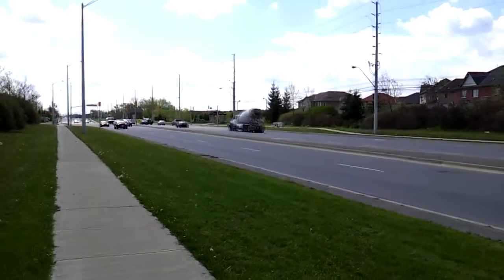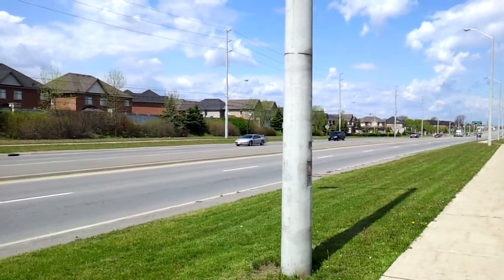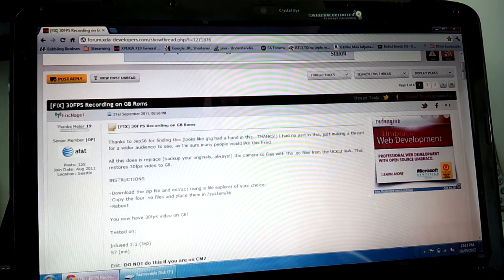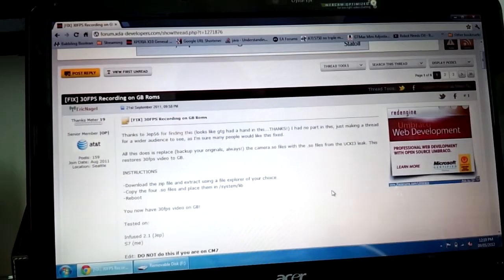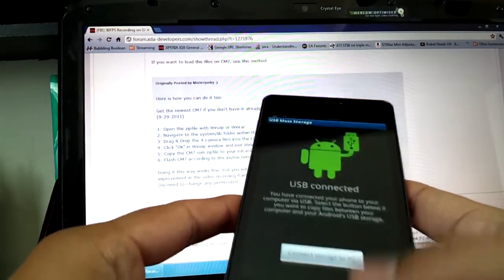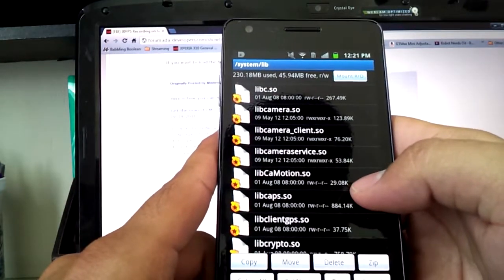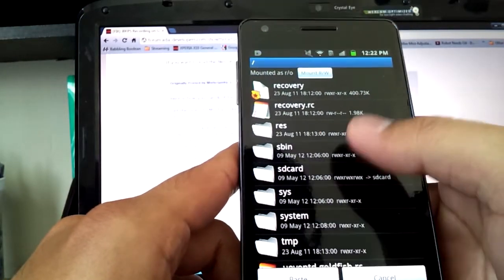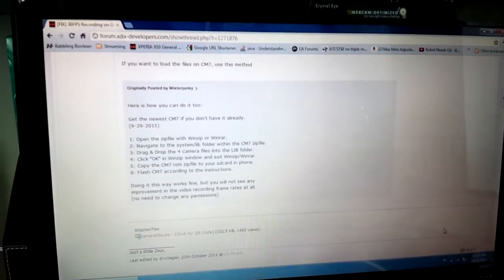How to get 30fps recording on the Infuse 4G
In this video you'll be shown a video comparison of the Infuse 4G 720p recording at 15fps and 30fps. After that I show you how to fix the 15fps recording issue and get the full 30fps instead.

Samsung Kies (in case you need the drivers for your computer)